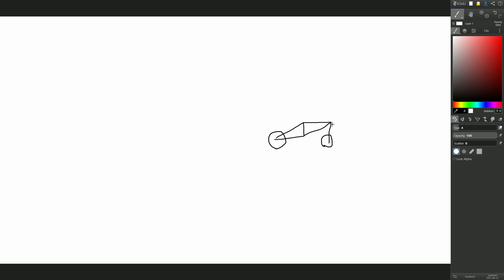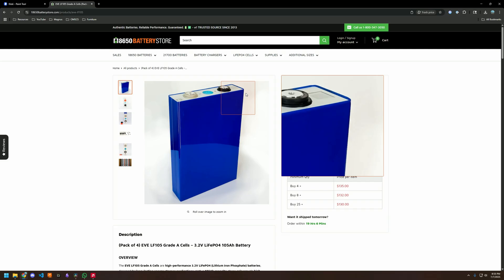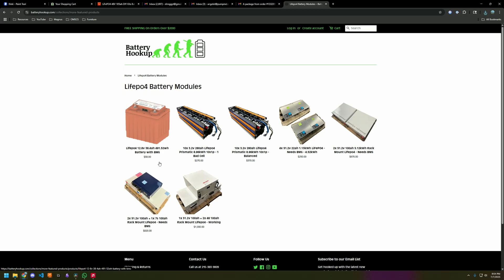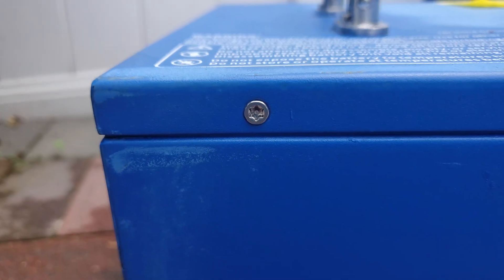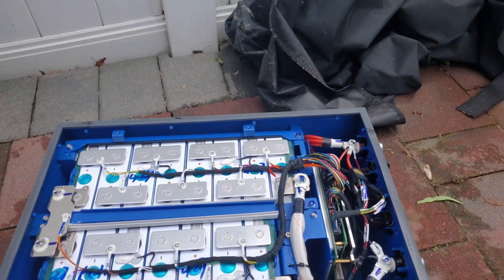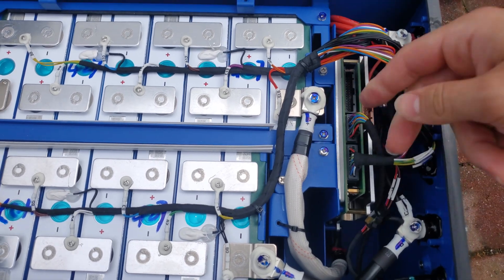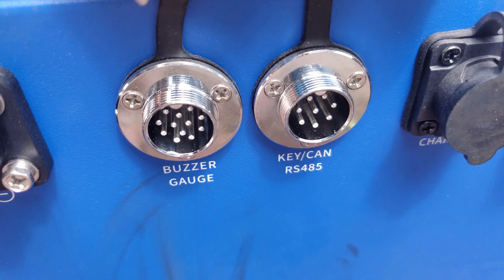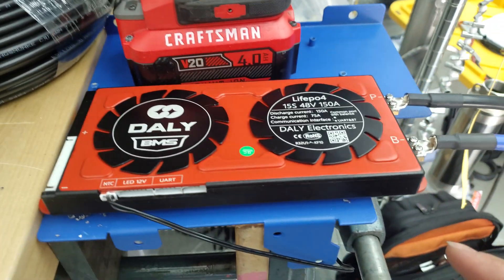I Recovered a Golf Cart Battery and Saved $1,000+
I found this incredibly good deal on a non-functioning golf cart battery from Battery Hookup. It only needed a new BMS and I was able to get it working again. With it working, I strapped it to a bike trailer and got it to push my 48v bike. This bike is a street legal class 2 bike as far as I know. To buy a new golf cart battery like this one would have cost me $1,500 or more.

0:00 My idea
0:28 How did I find this battery?
1:35 Driving to Battery Hookup
2:10 Opening up the battery
4:10 Inspecting the broken BMS
5:52 How I'm going to add a new BMS
8:04 Charging the battery for the first time
8:20 Adding this battery to my e-bike